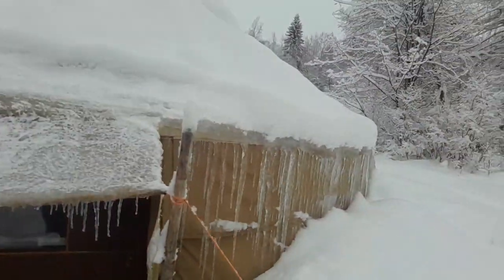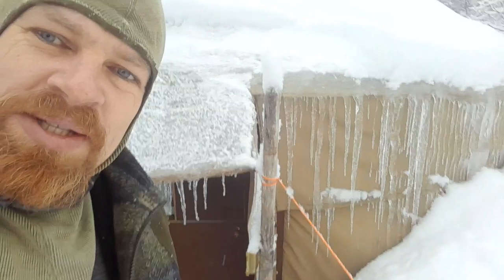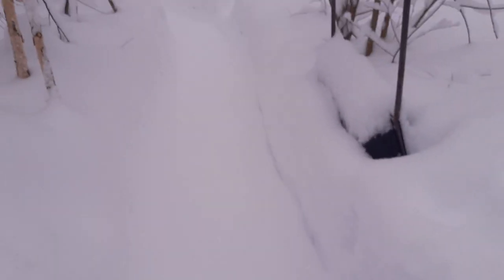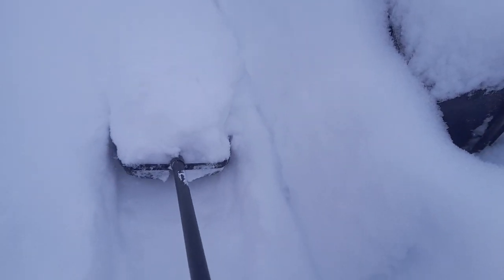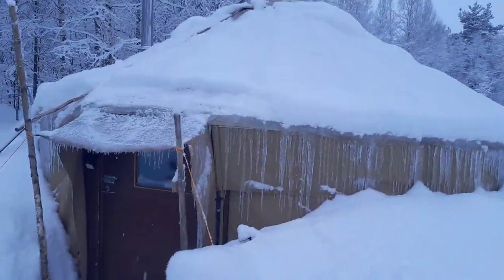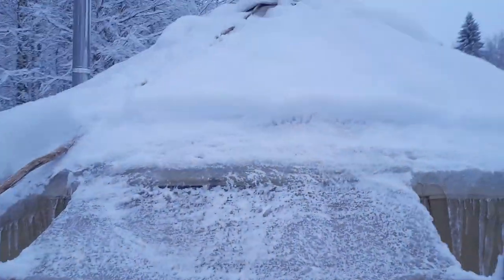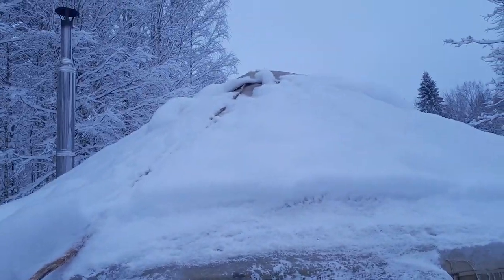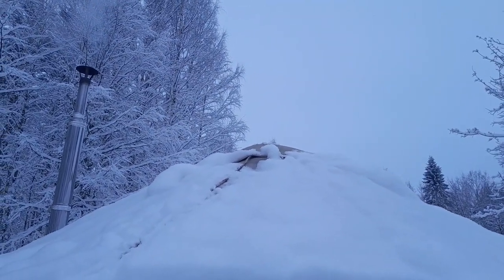Yurt morning with 20cm new snow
the morning pleasure of snow work. 20cm more in one night